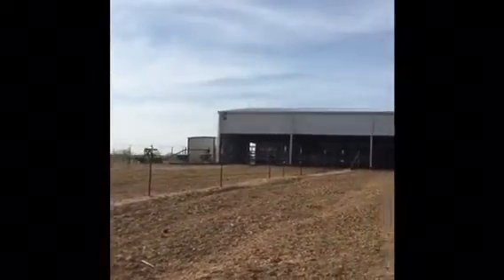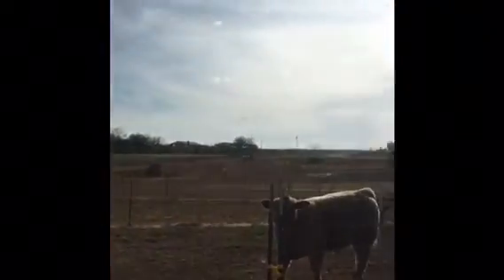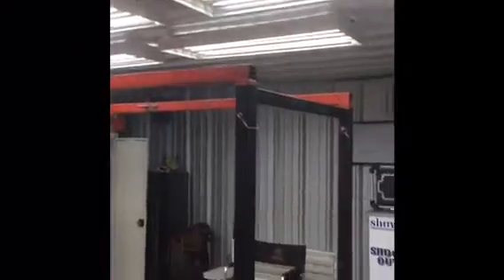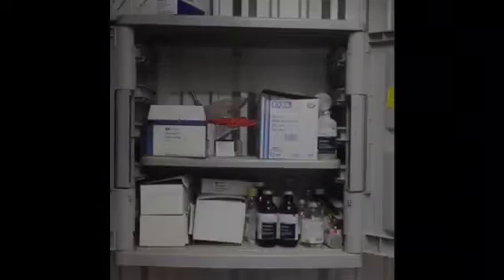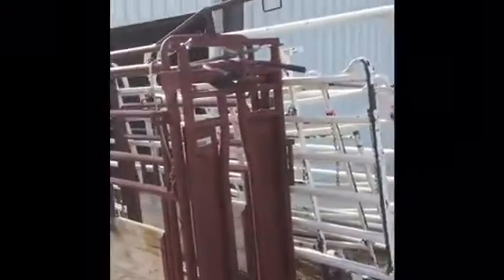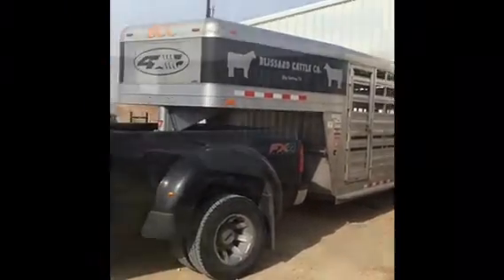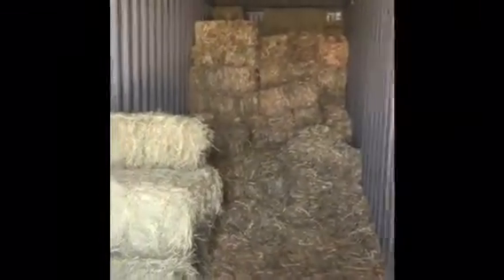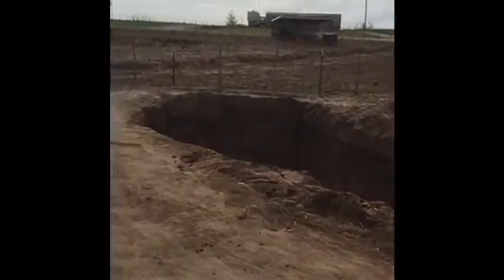Managing a Show Cattle Barn